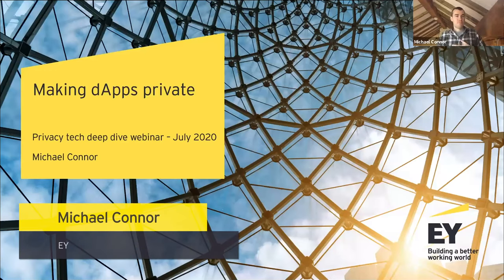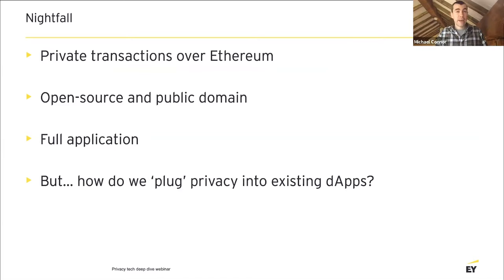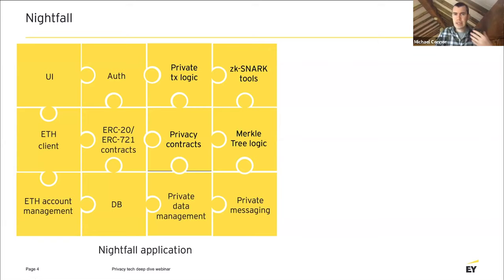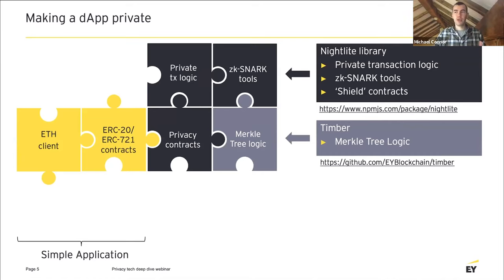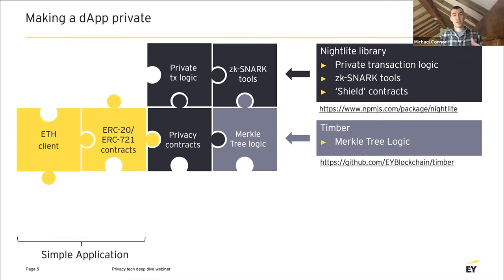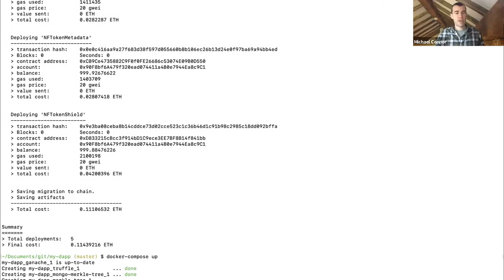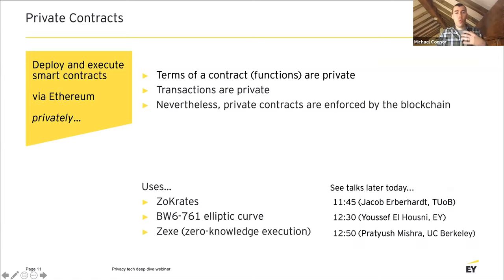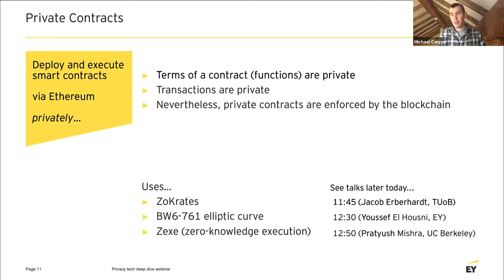Programming ZK Transfers with Nightlite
In this overview, Michael Connor from EY talks about how you can build private transfers on the public Ethereum network using Nightfall and Nightlite.